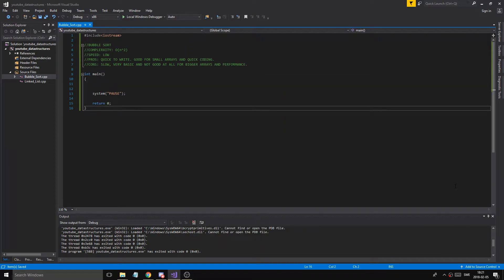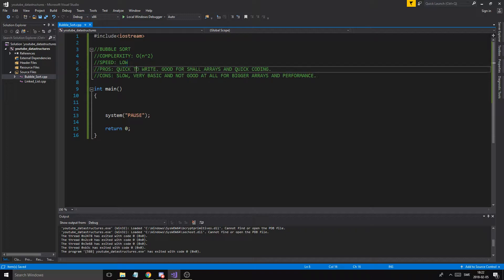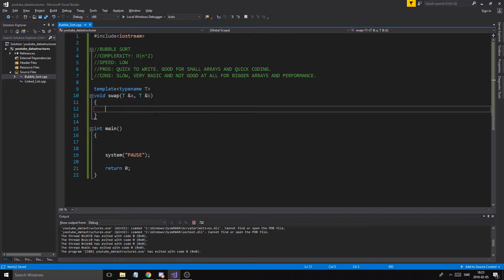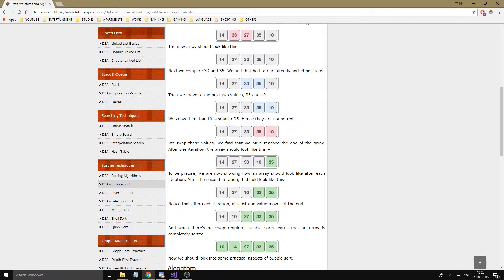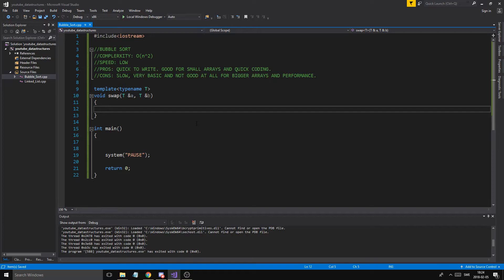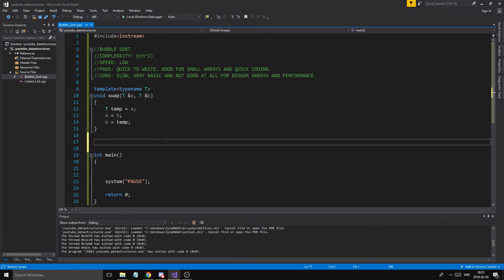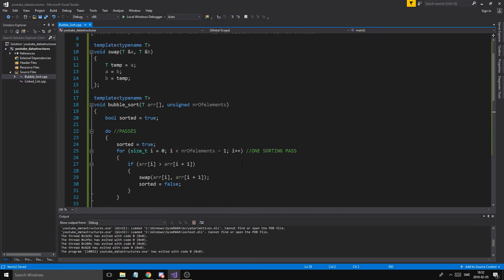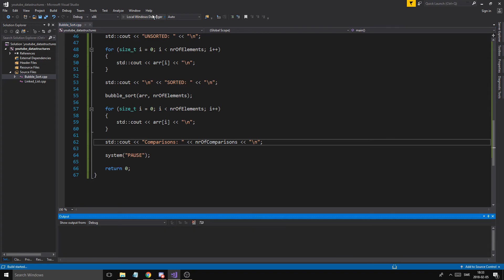C++ Datastructures - Basic Bubble sort